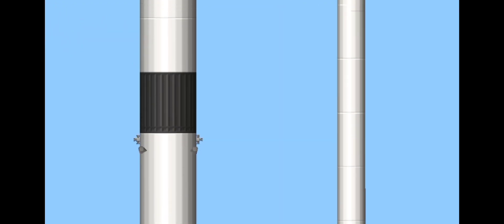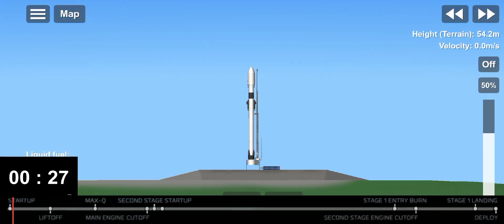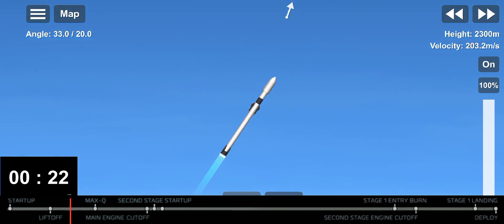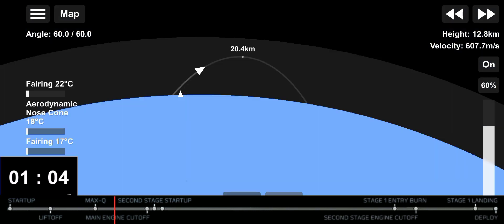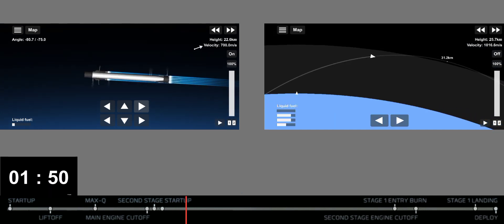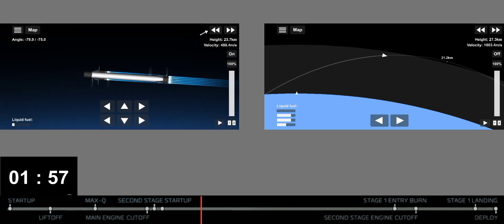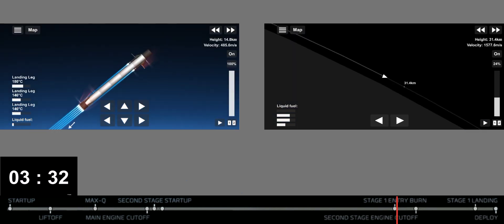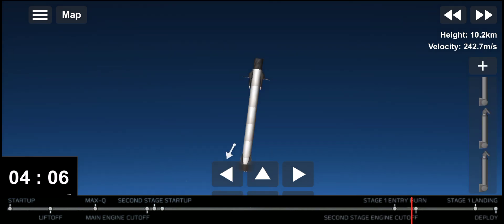NROL-87 MISSION | SFS 1.55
NROL-87 MISSION

If you see the Falcon rocket using blue fire it's actually my own version that I edited. Didn't mean to change the original shape. someone gave me an idea to name it Super Falcon 9